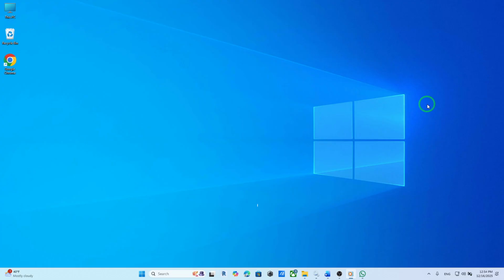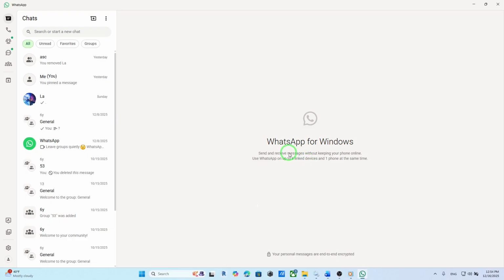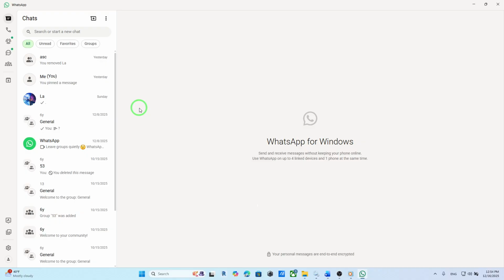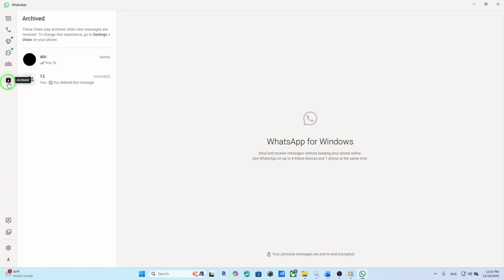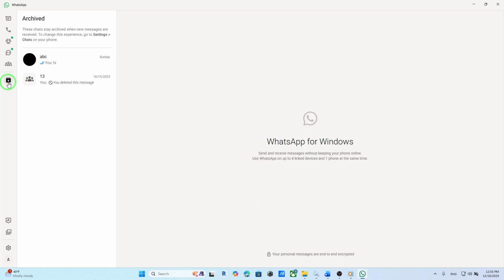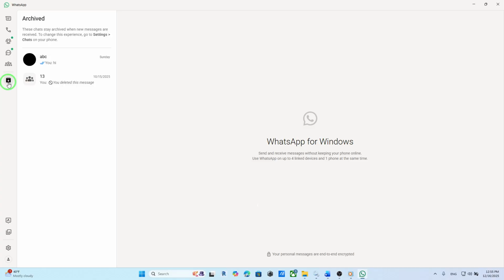How To Find Archived Community On WhatsApp App On PC (New Update)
Learn how to find your archived community on WhatsApp Desktop in the latest update. This quick guide shows you the exact steps to locate and access archived communities directly from your PC.

Follow these steps:

1. Open WhatsApp app

2. From the left sidebar, click on Archived

3. Find the community you want

Stay up to date with the new WhatsApp features and easily manage your archived conversations right from your computer.-
Timeline:
00:00 Start
00:12 How to do it
01:05 End